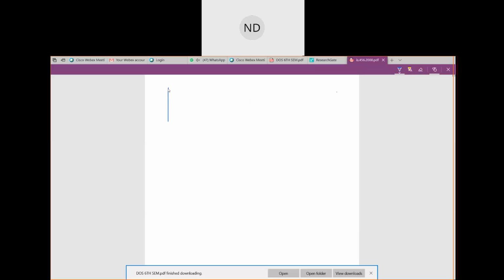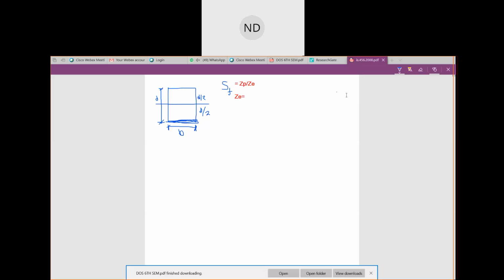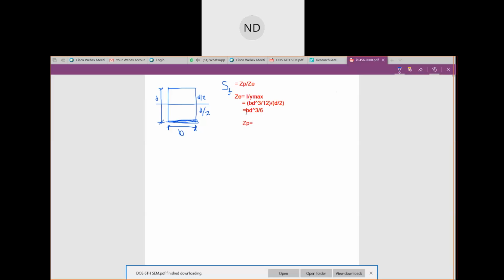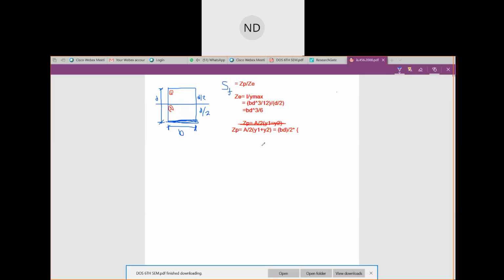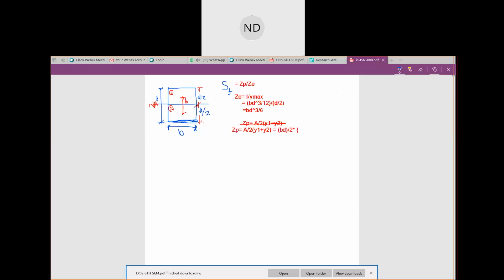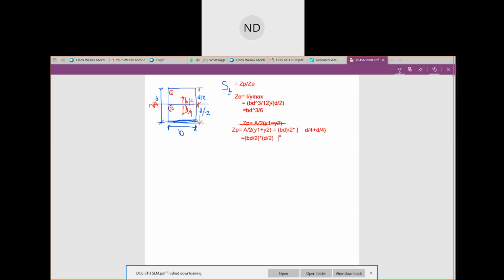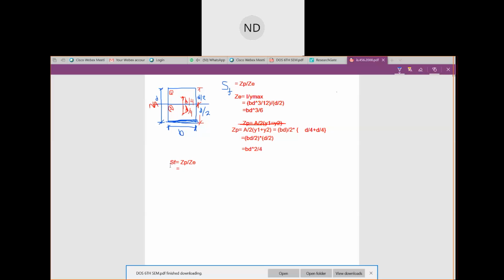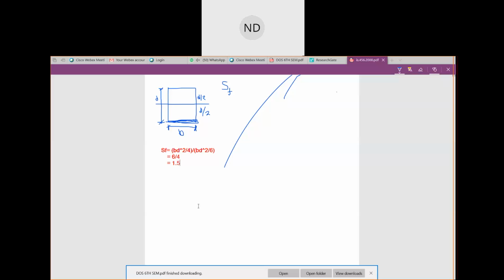AOS III_BCE 701_7B_2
introduction to plastic analysis and shape factor